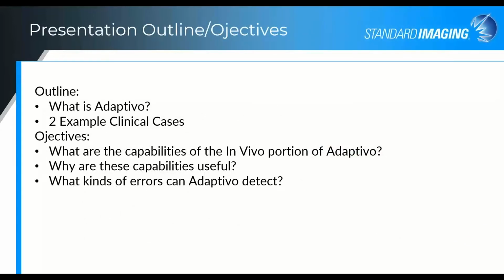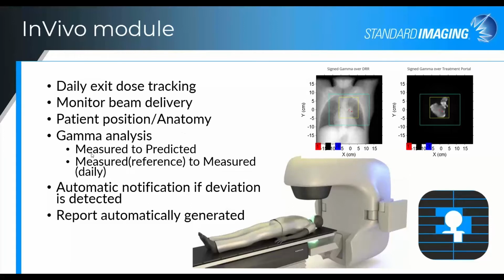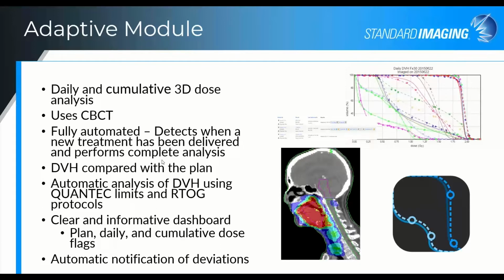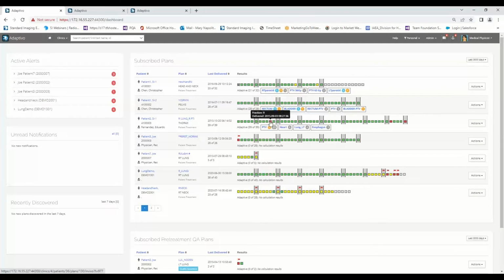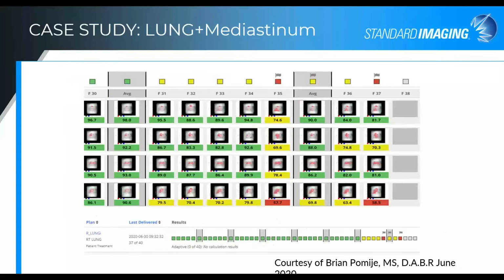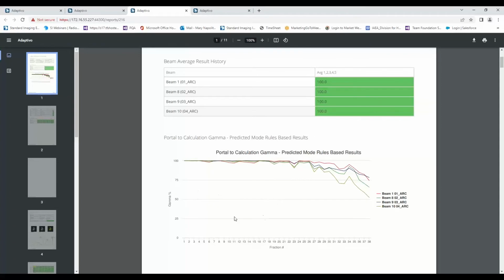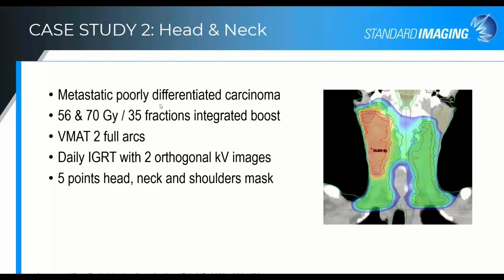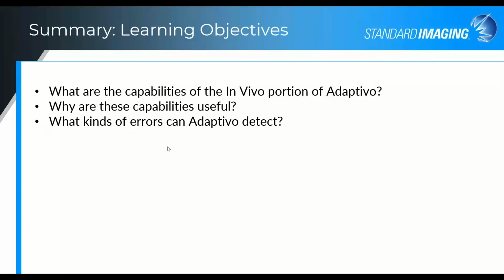Every Beam. Every Fraction. Every Treatment.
Change the focus of your patient-specific QA with Adaptivo Software. Automated workflows ensures verification of delivered treatment is as planned.